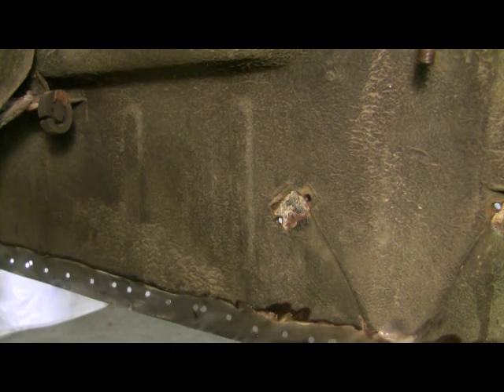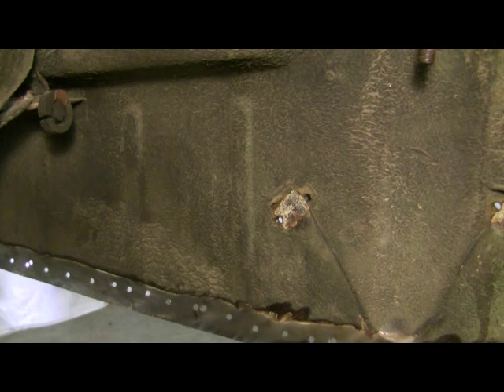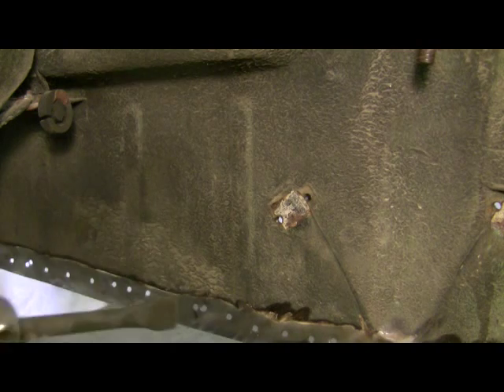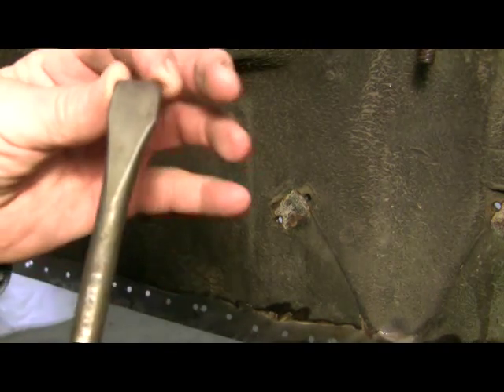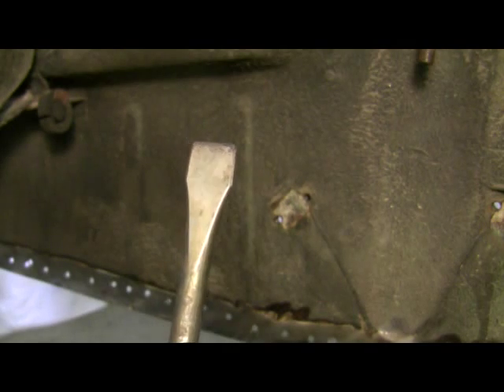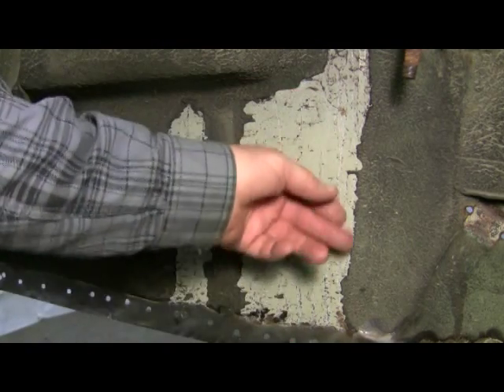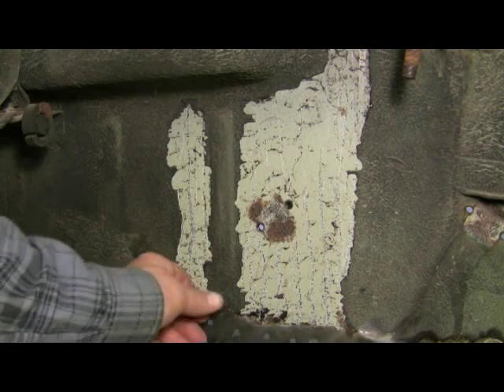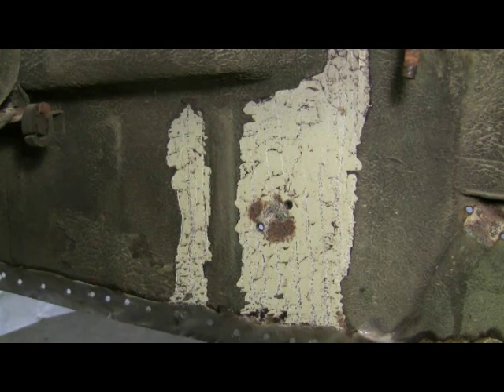Removing Undercoating with Air Hammer Chisel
I previously uploaded a video of my experiments with a needle scaler and a stringer bead wire wheel for undercoating removal on my 1966 Saab Monte Carlo 850.
I said there that I wasn't happy with the air chisel method. Turns out it was my own incompetence that was the problem. Air chisel works super on flat surfaces if you lower the air pressure and round off the corners of the chisel.